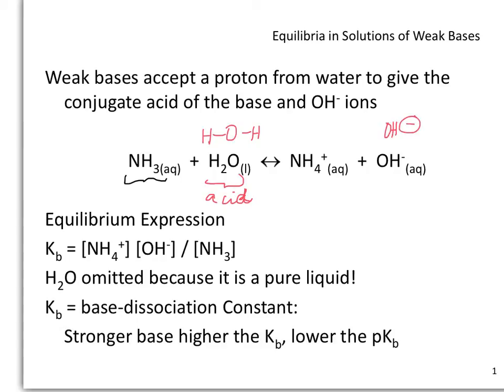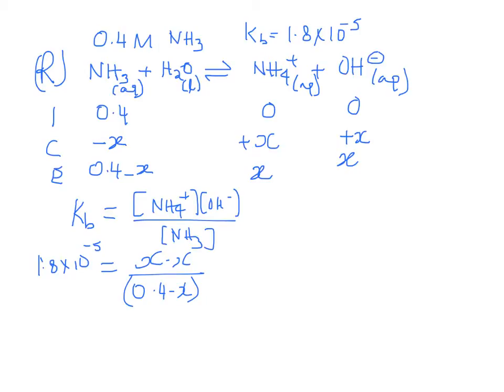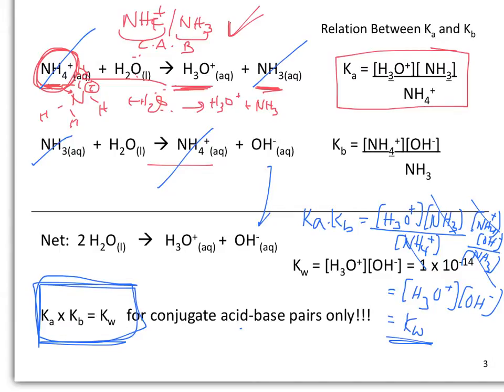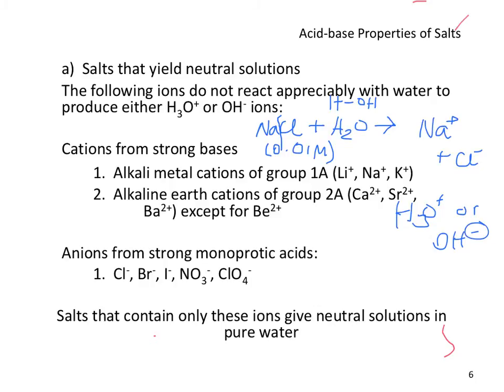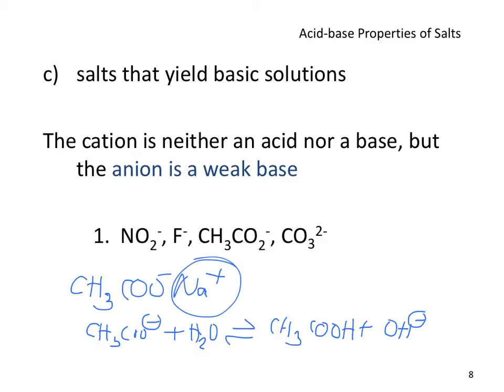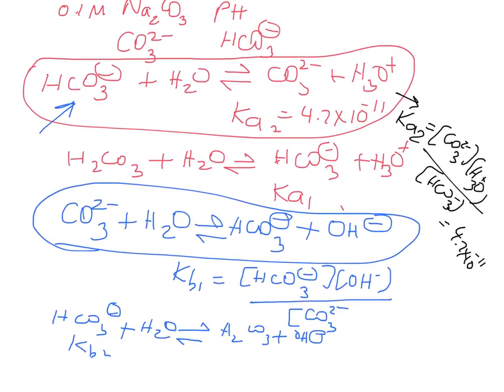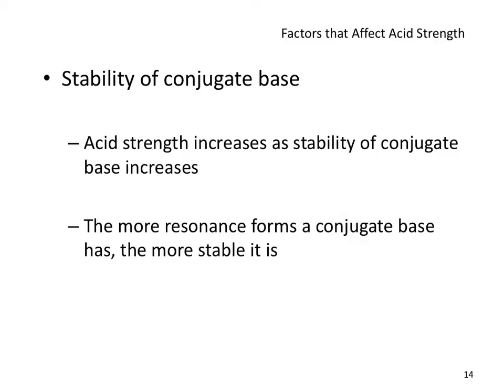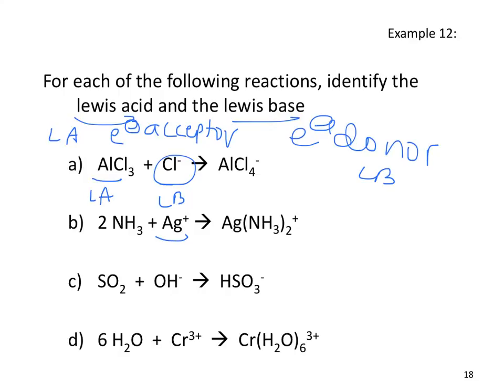acids and base equilibria